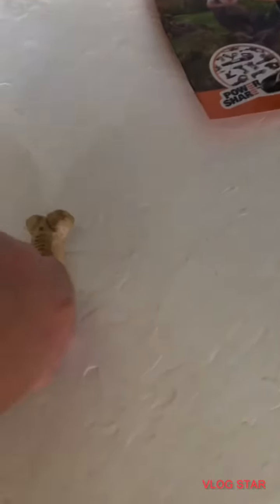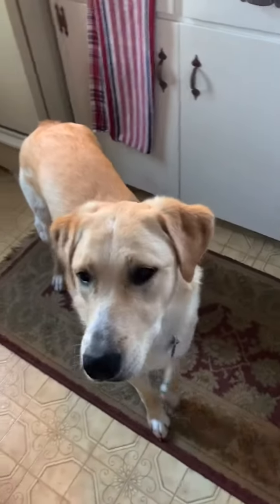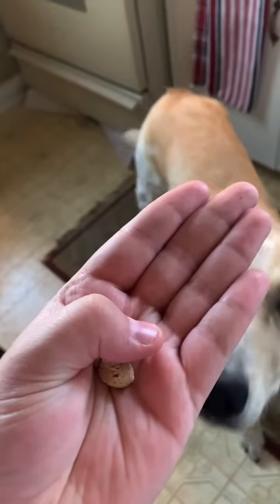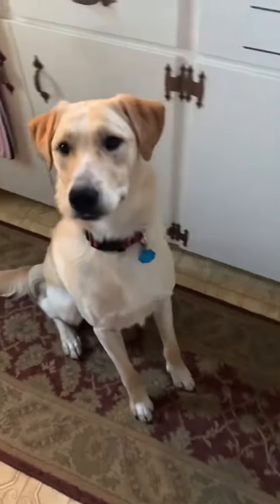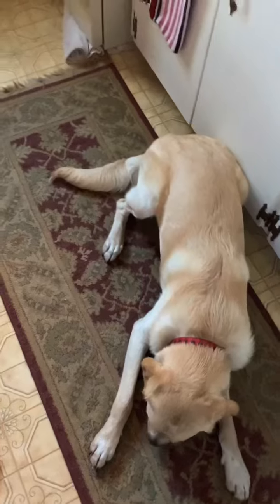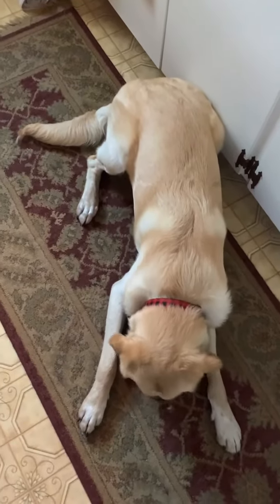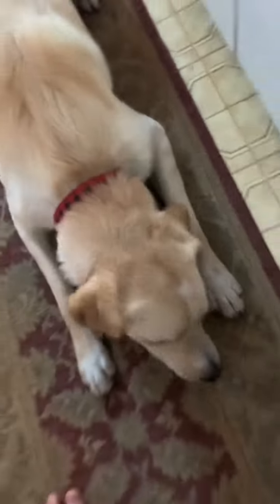How to get your service dog to lay down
Hope this video was helpful! comment some other ideas for videos I should do with scout.   If your dog doesn’t get it right away don’t be disappointed!